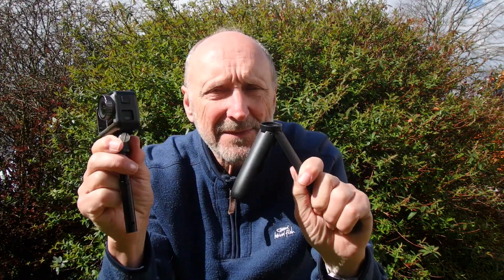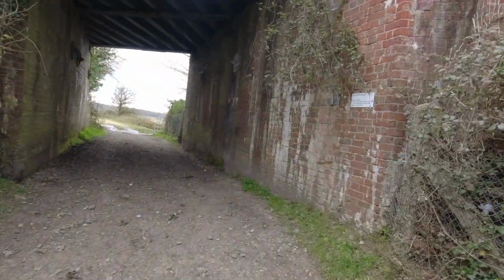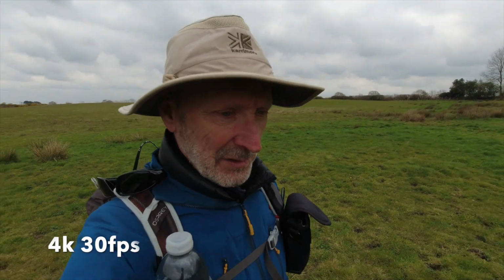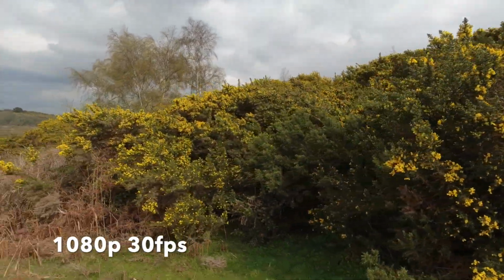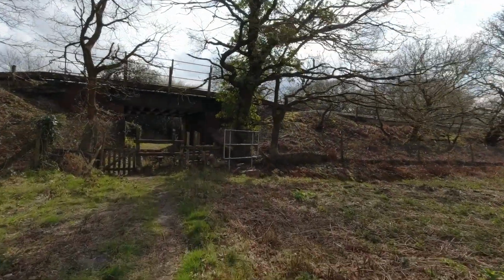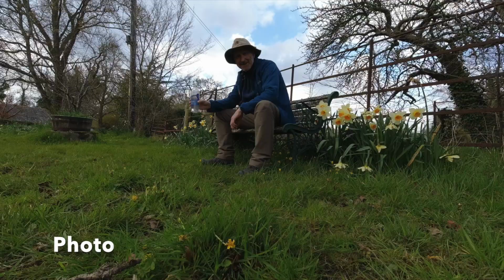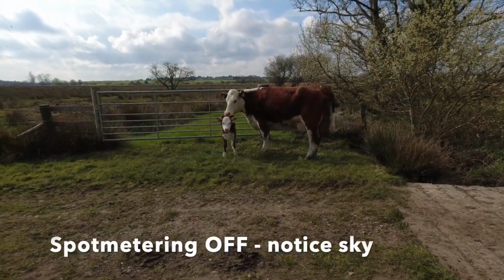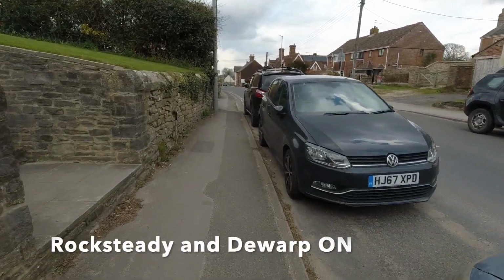DJI Osmo Action + GoPro Shorty Practical Test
After buying these I completed the latest firmware update on the Osmo and took them both for a walk to try out the various features.
When the Shorty fell apart I had to reassemble it and use Serious Glue to stick the end cap back on. April 2021